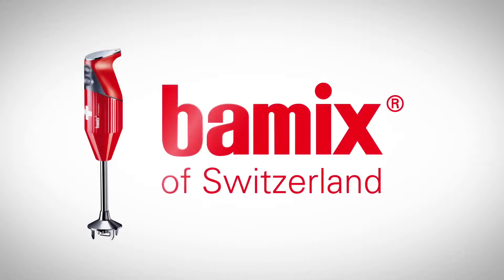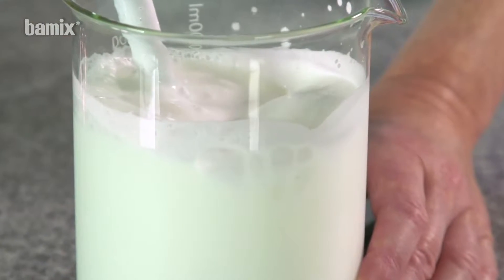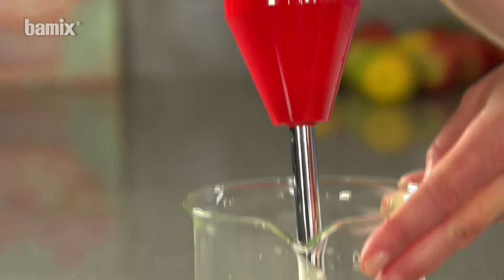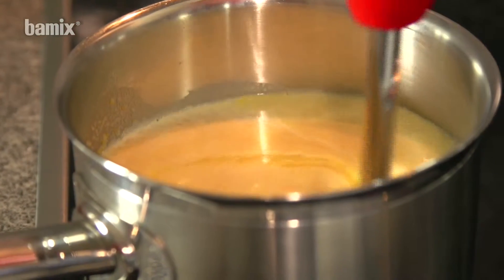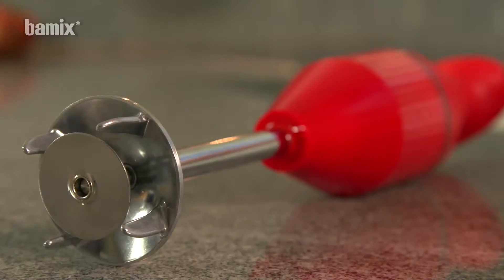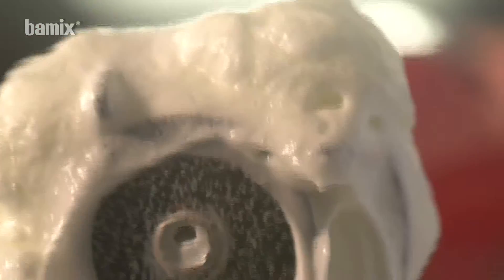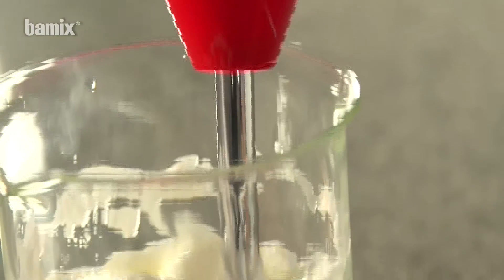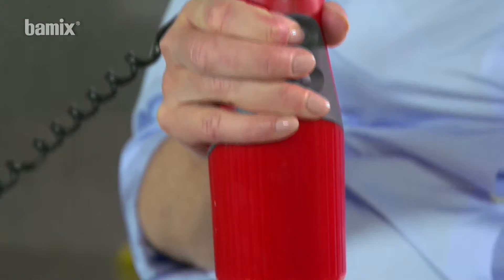Bamix® – Lama Whisk per preparazioni cremose e spesse.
Emulsiona condimenti, creme, pasta per crêpes, omelette e pastelle. Frulla la purea e monta in pochi istanti la maionese. Mixa i cocktail.
Per: maionese, purea di patate, cocktail, budini, crème caramel, crêpes...